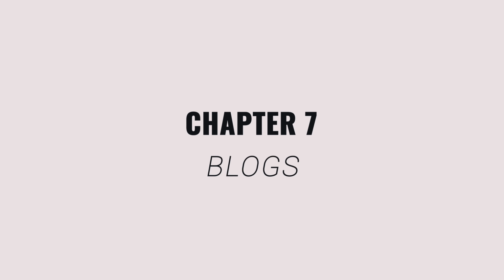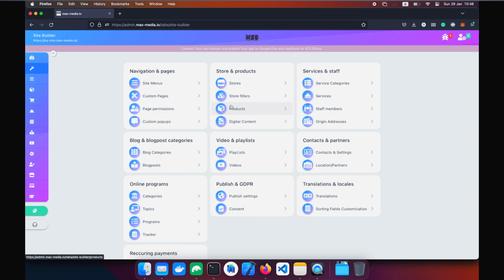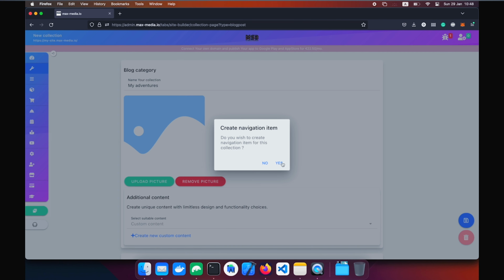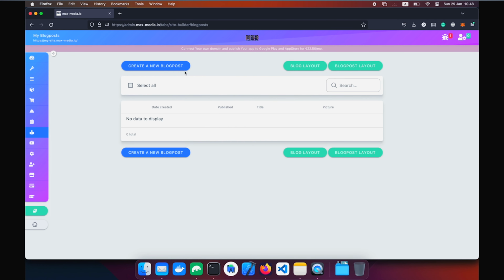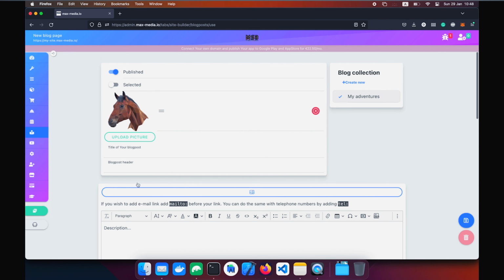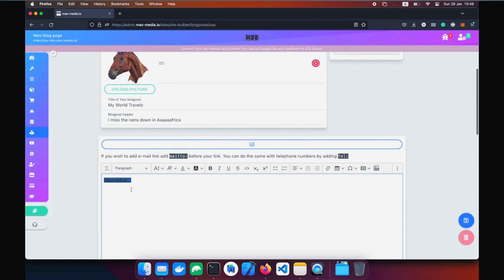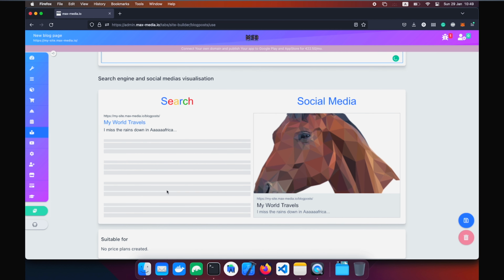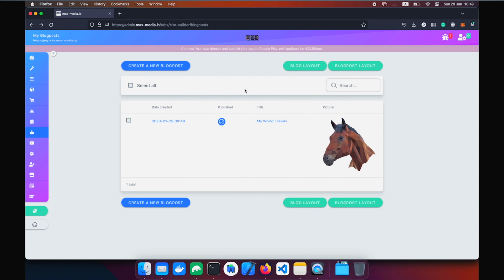7. Adding a blog inside site/app | Tutorials | MSB